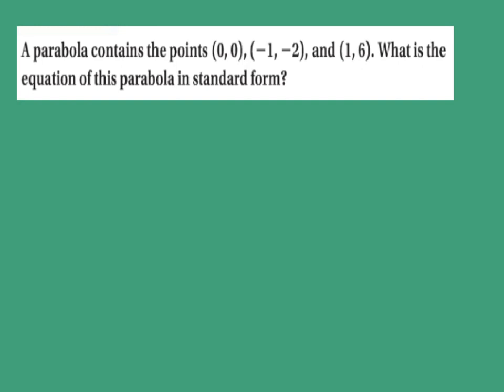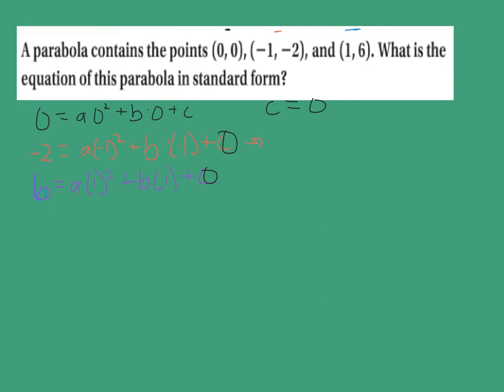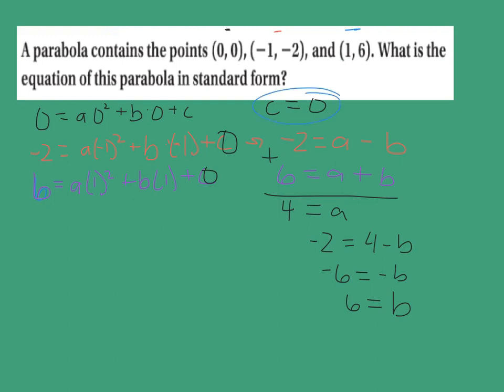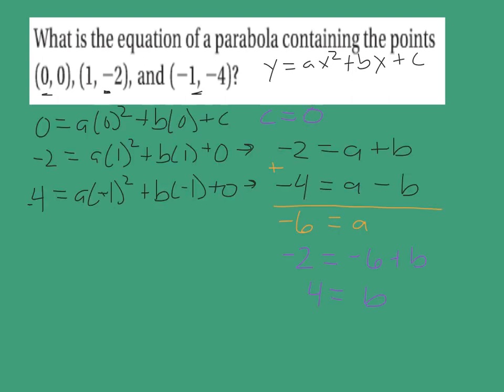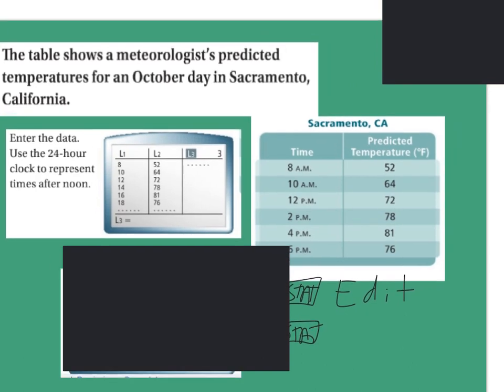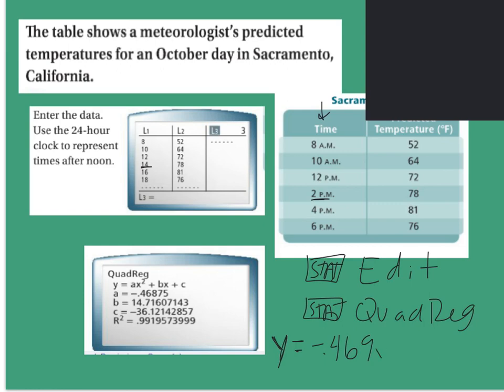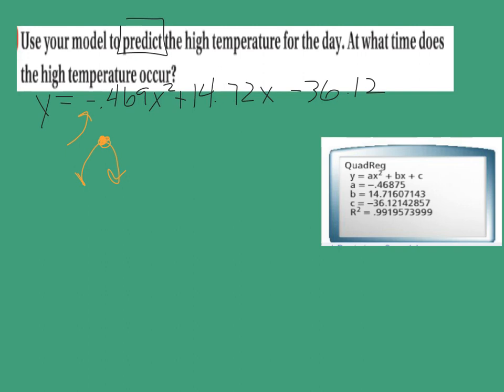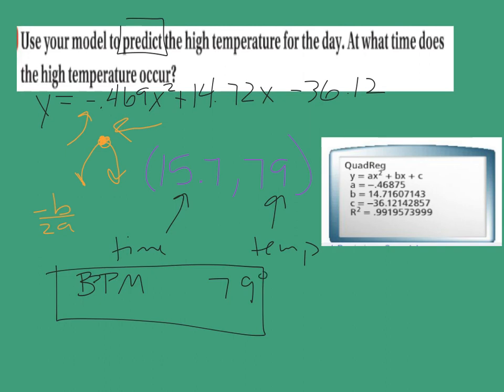4.3 algebra 2